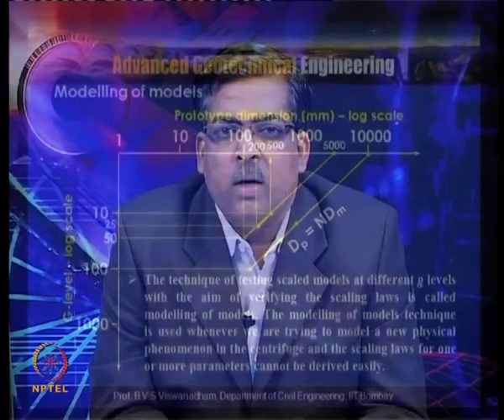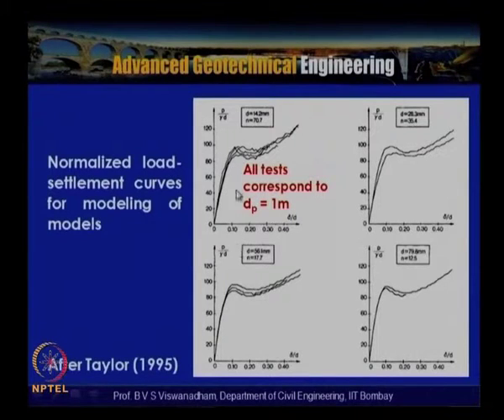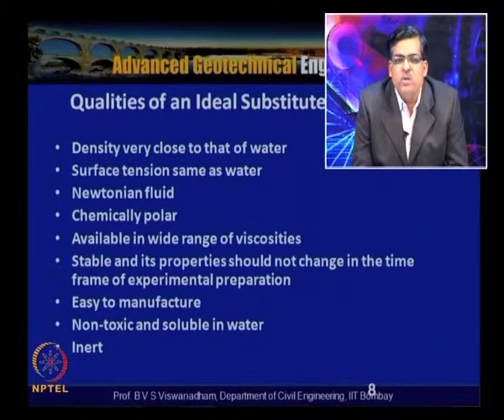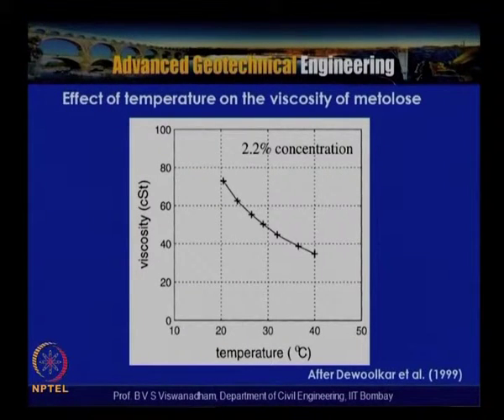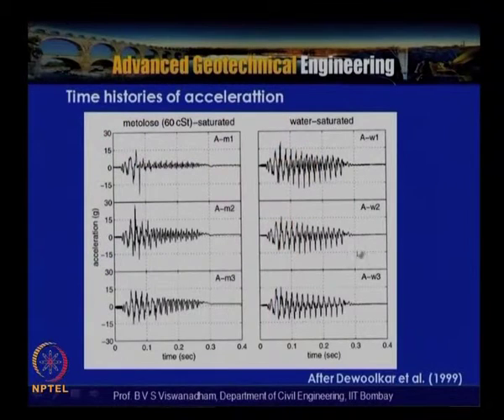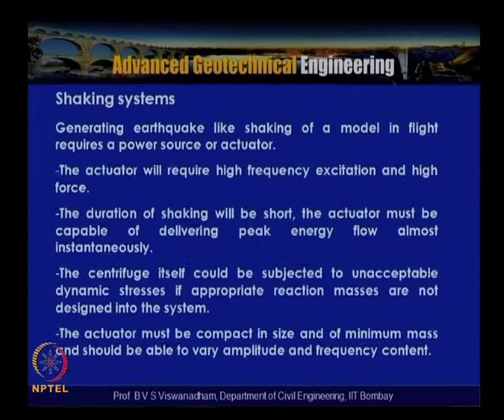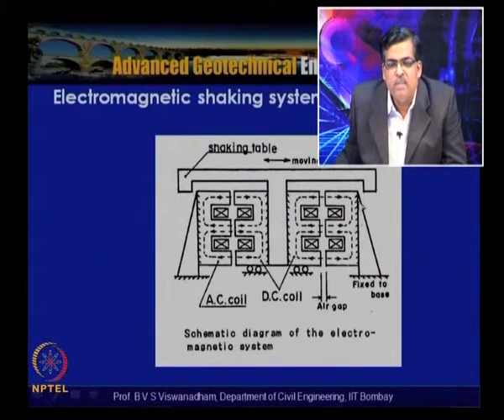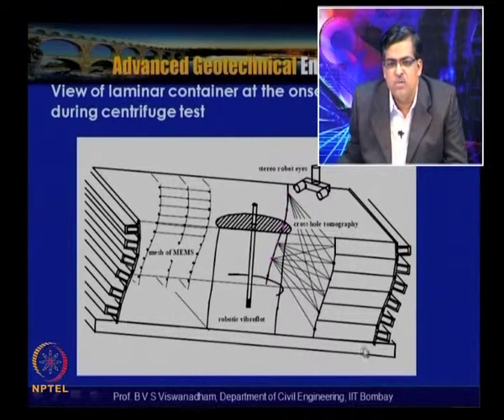On Geotechnical Physical Modelling